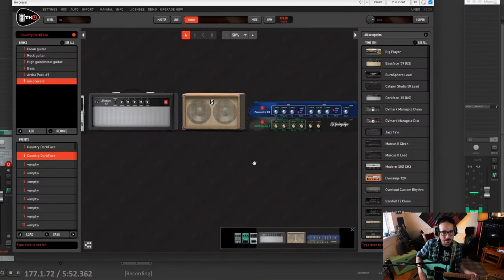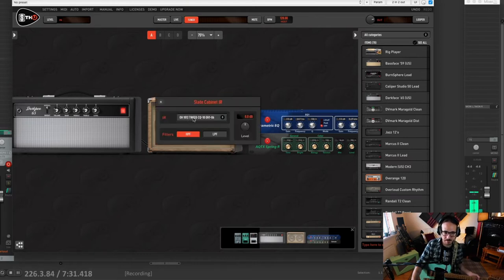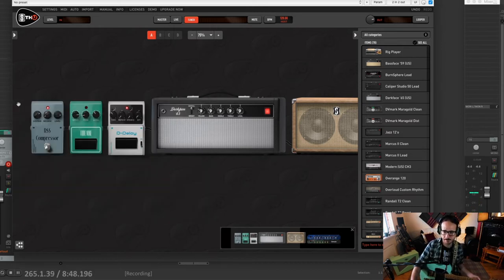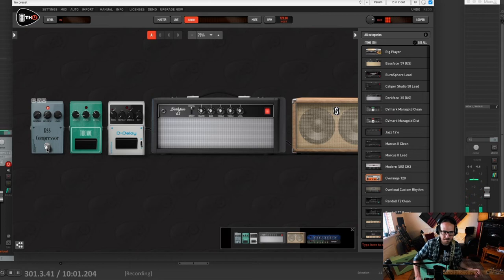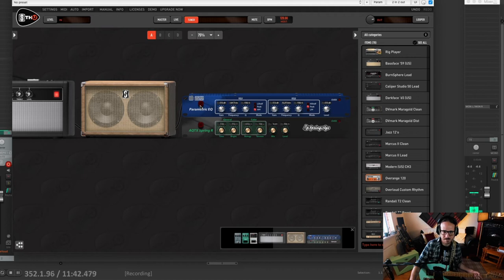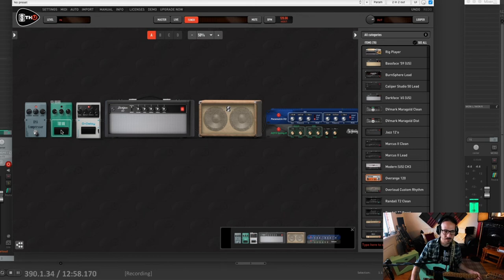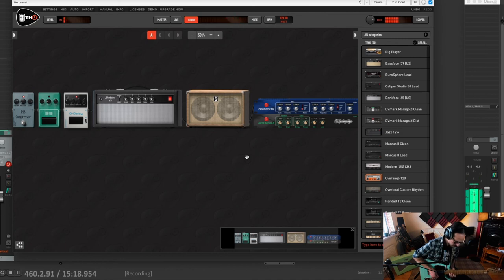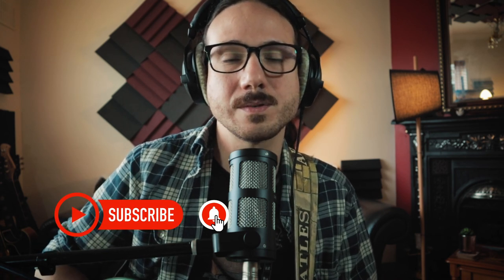Get a Country Guitar Tone with TH-U Slate Edition | Free Preset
In this video, I show you how to Get a Country Guitar Tone with TH-U Slate Edition plugin!

★ READY TO RECORD? WORK WITH ME ★

★Shot on Fimi Palm